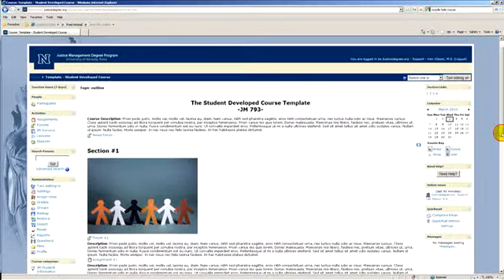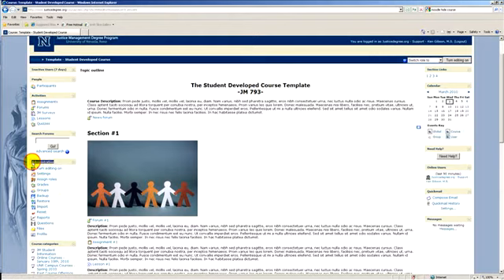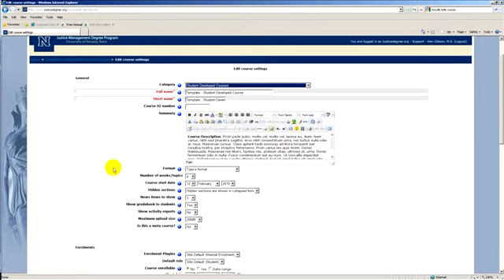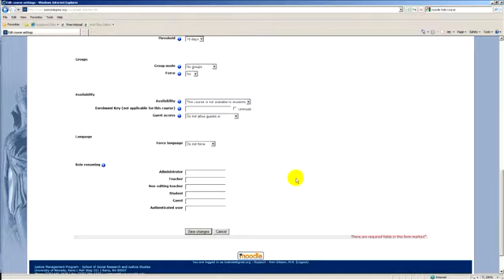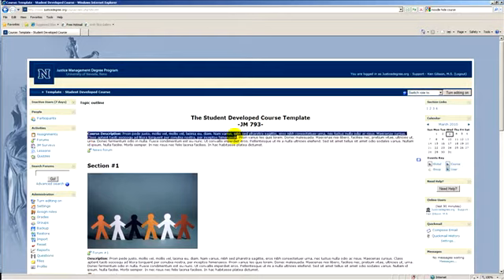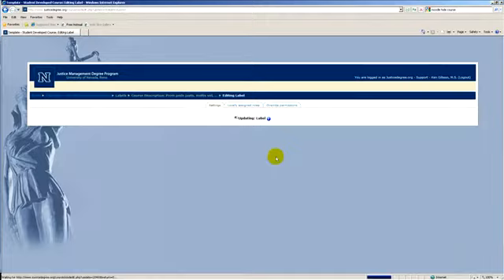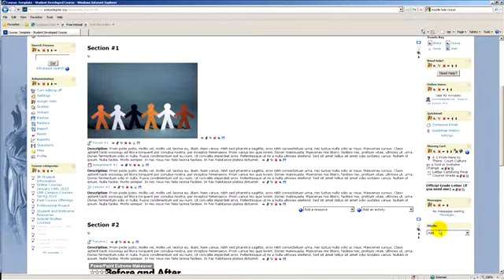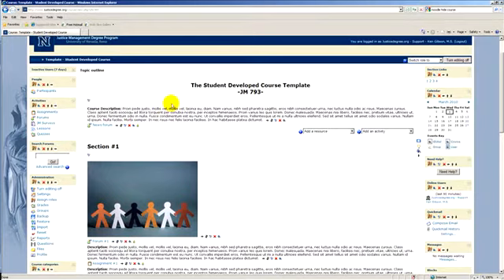JM 793 - Intro to Course Admin